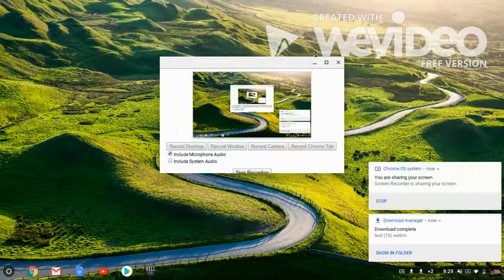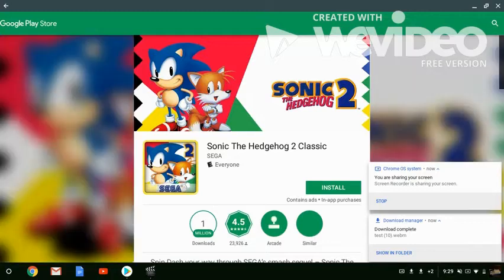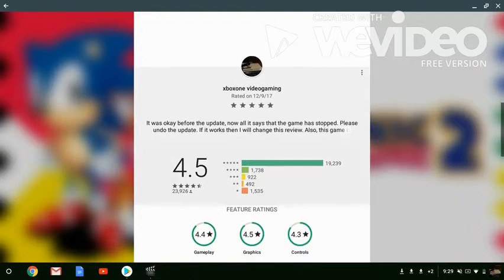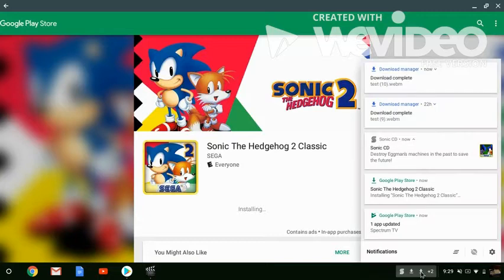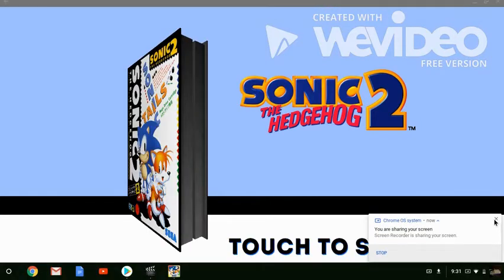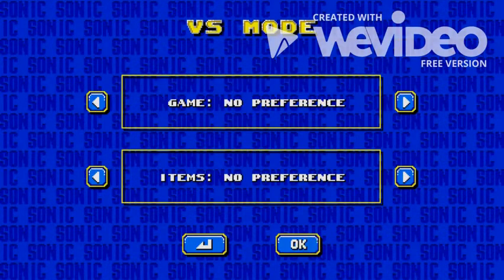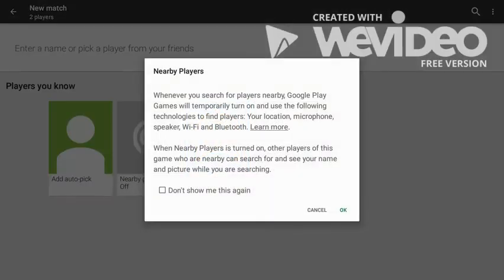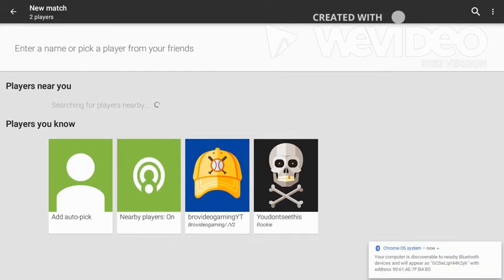How to play Sonic 2 via chromebook and phone